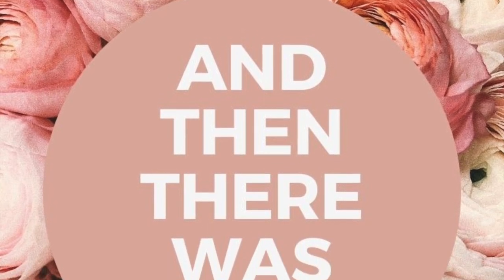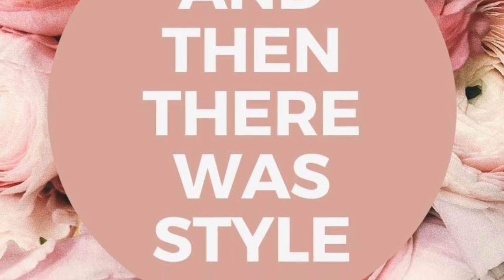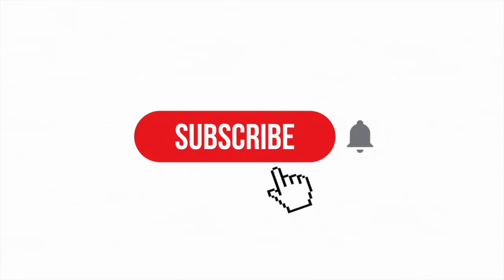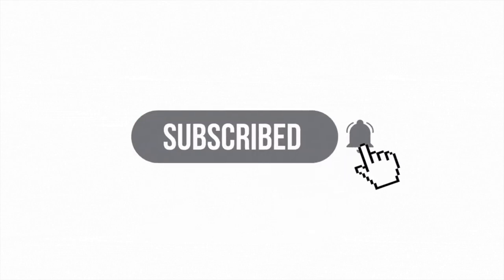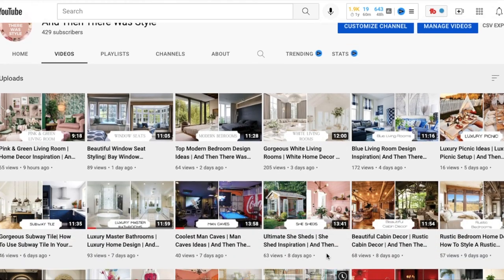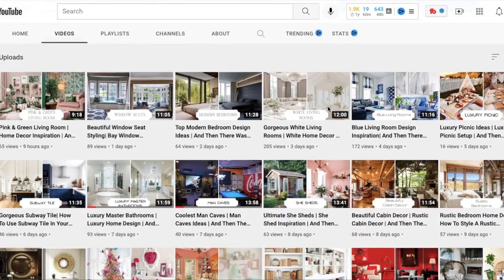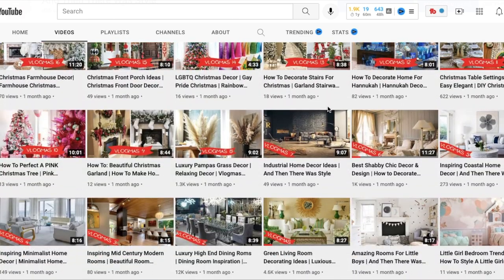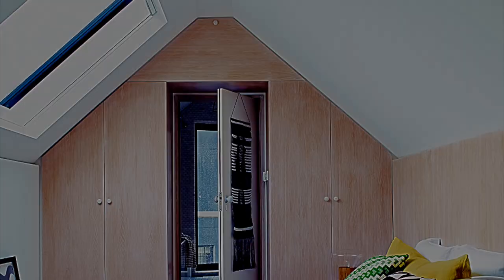Slanted Ceiling Home Decor & Design / Eaves | And Then There Was Style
Join our Facebook Group - And Then There Was Style